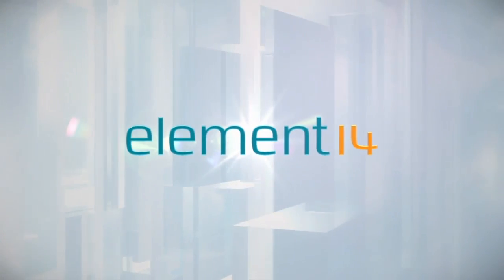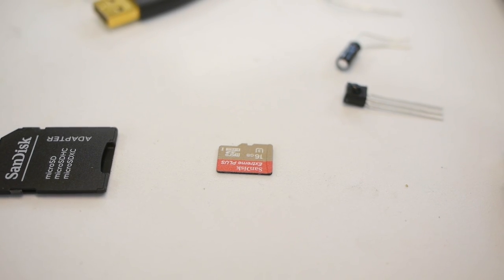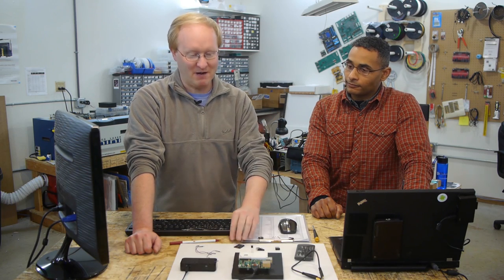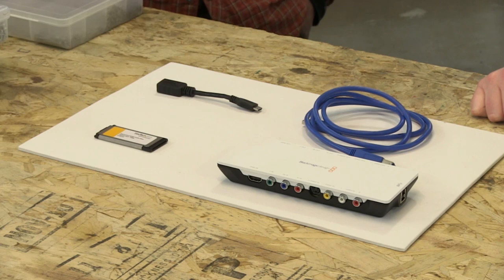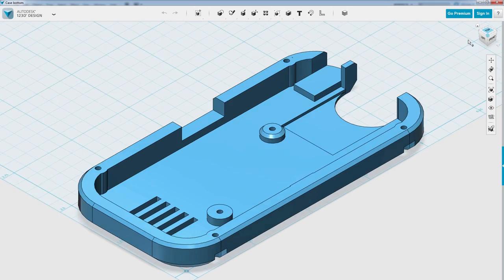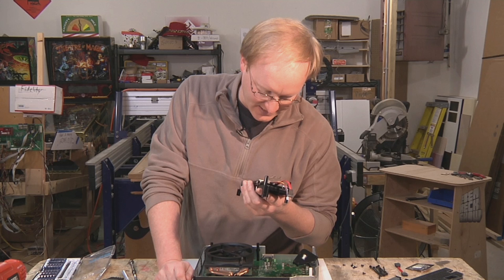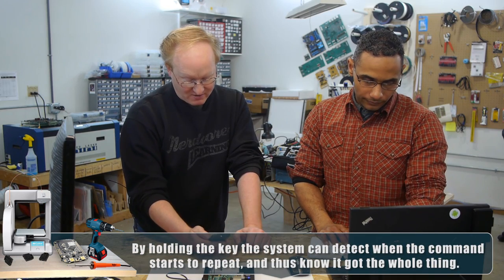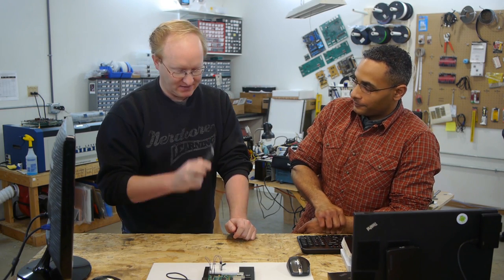Ben Heck’s Raspberry Pi Media Center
In this episode Ben and Felix work together to build a Raspberry Pi media streamer that can be used with a television and a server.